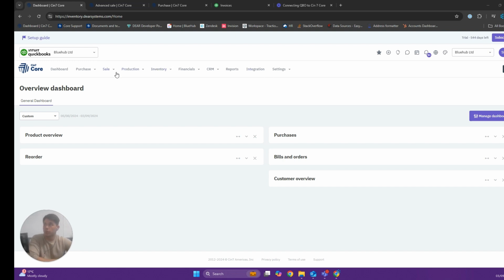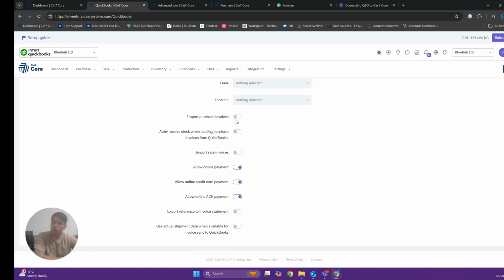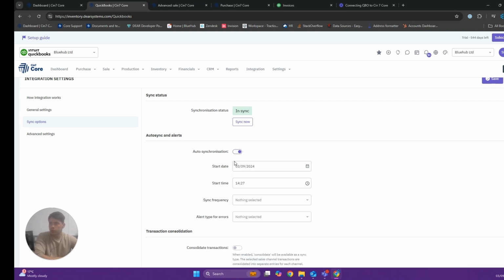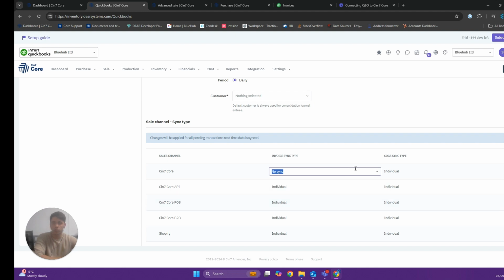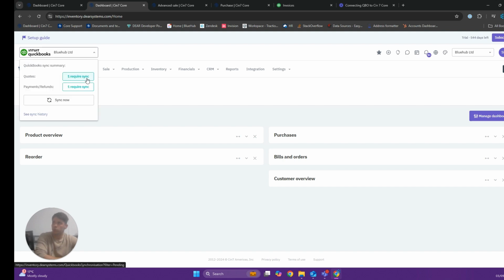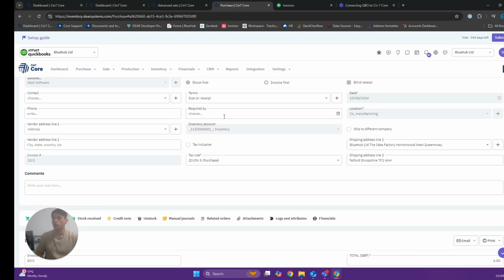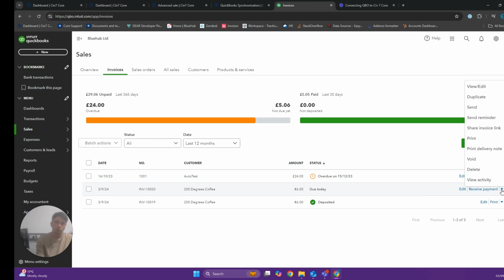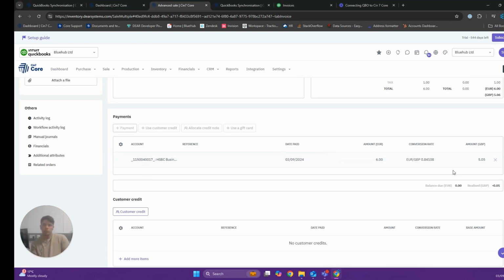Cin7 Core & QuickBooks Online Overview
This video demonstrates how to configure and use the QuickBooks integration with Cin7 Core. Sean explains the sync process, settings, and troubleshooting tips, emphasising the importance of understanding the integration’s functionality.

Highlights
💡 The integration can be manually synced or configured for automatic syncing on a regular basis.
⚙️ Settings allow you to control which data is synced, such as sales orders, purchase orders, and invoices.
💸 Payments and refunds can be synced both ways between QuickBooks and Cin7 Core.
🔍 The sync log helps identify errors and provides information for troubleshooting.
🔄 Once a payment is recorded in QuickBooks, it will sync back to Cin7 Core, marking the sale as paid.